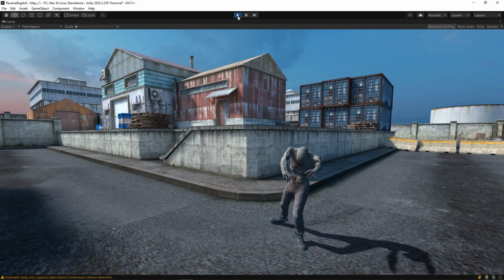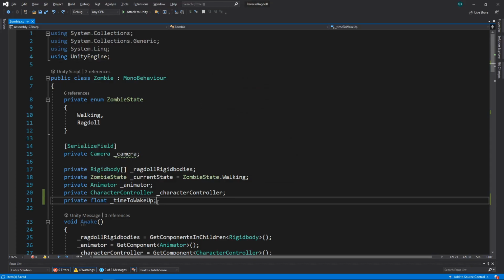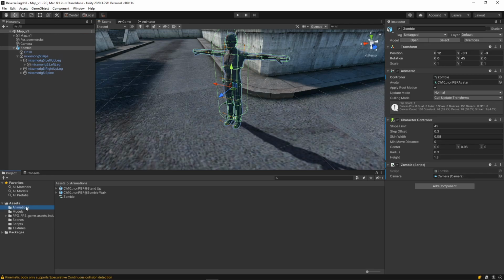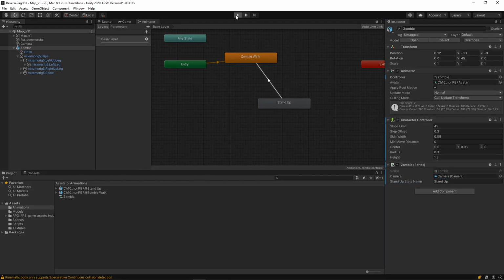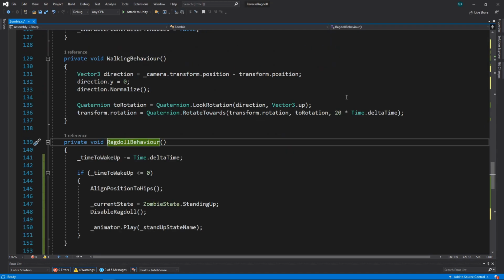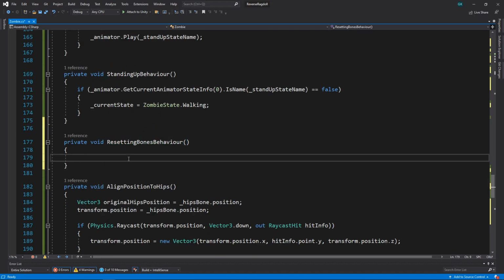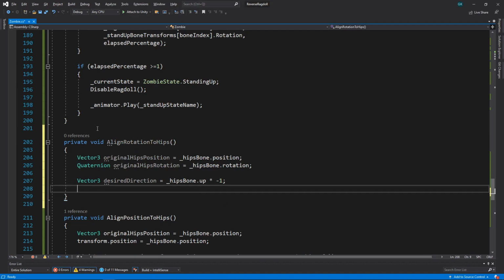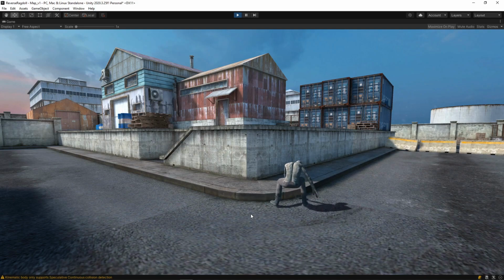Stand Back Up! How to Reverse Ragdoll Physics (Unity Tutorial)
In this Unity tutorial we're going to to look at how we can reverse ragdoll physics, and have the character stand back up again.

0:28 - Recap of ragdoll physics
1:03 - First attempt at reversing the ragdoll
2:57 - Understanding why it didn't work
3:38 - Realigning the zombie position
6:00 - Adding a stand up animation
11:05 - Transitioning to the stand up animation
20:30 - Improving the bone transitions
23:58 - Finishing touches
24:52 - Summary